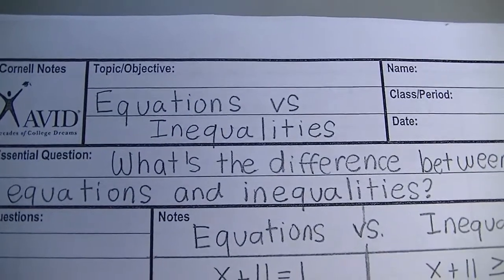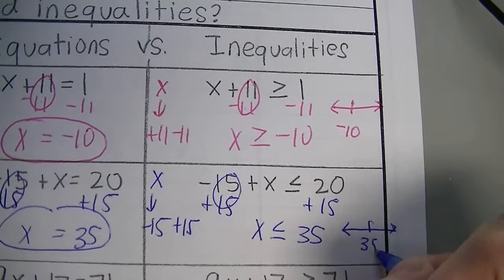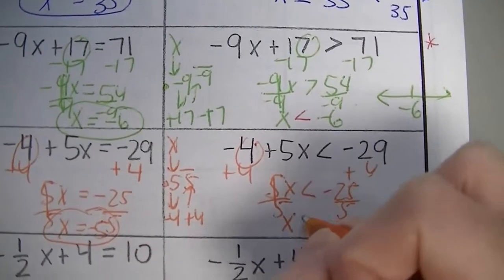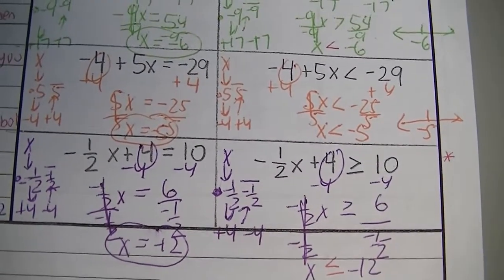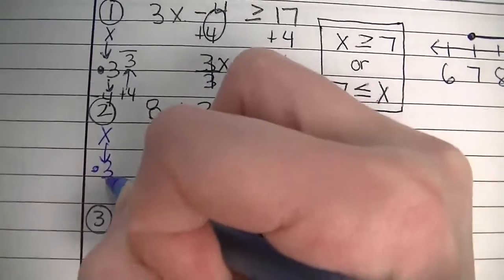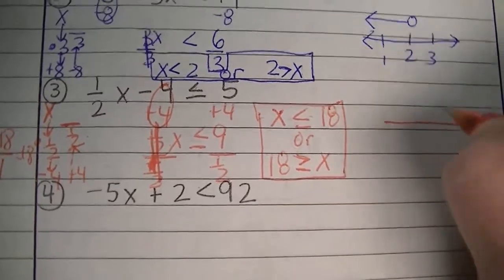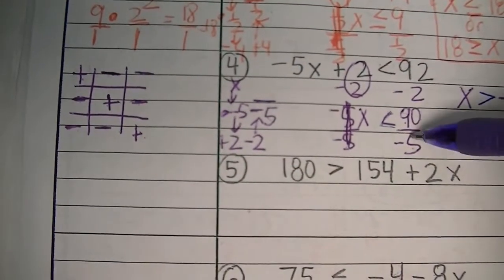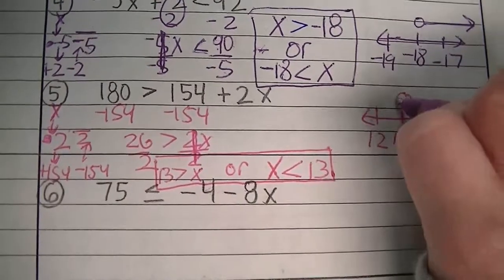Equations vs Inequalities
Notes- these will not always be finished in class due to time constraints with the shortened periods, so students will be expected to finish any unfinished notes while at home. (Yes, I do put a zero in the grade book until it's turned in so that students are able to see that zero and are hopefully more motivated to get the assignment in). Student will receive FULL points once notes are completed and turned in (if there's no score on the notes, then they probably have a zero on them in the grade book). All notes are posted on Google Classroom, so even if a student is absent he/she can complete the notes. Feel free to write the notes on a blank sheet of paper, or you can use the outlined notes provided in class or on Google Classroom.